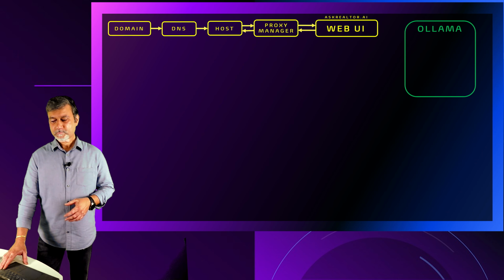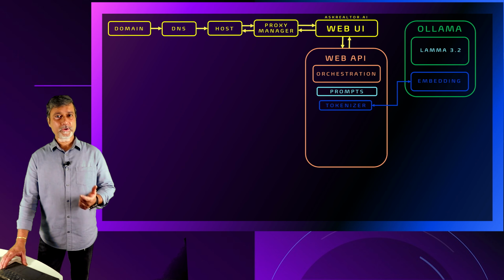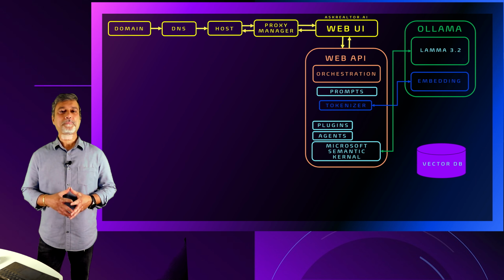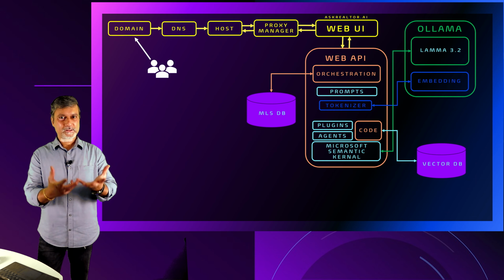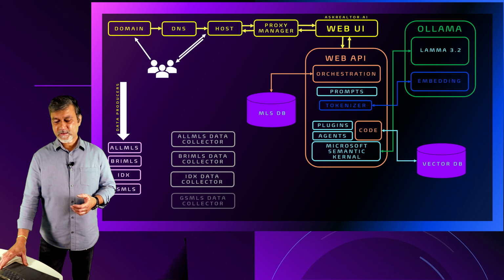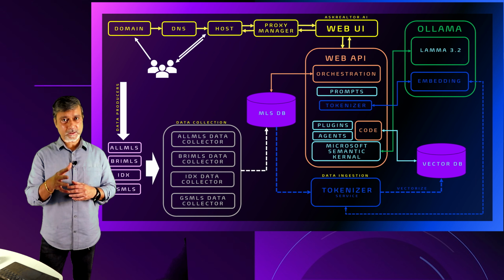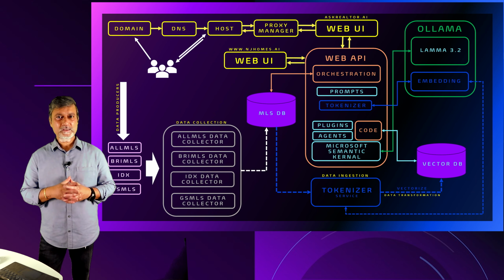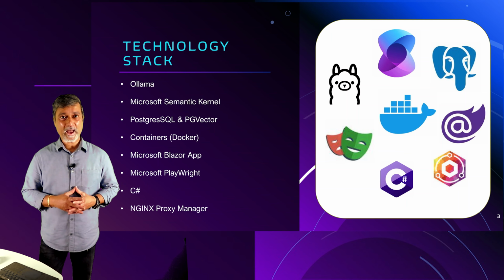Happy New Year | Introducing Artificial intelligent agent for our Buyers and Sellers | AskRealtor.ai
- Find your dream home with AI Powered website. Sell your home with confidence.